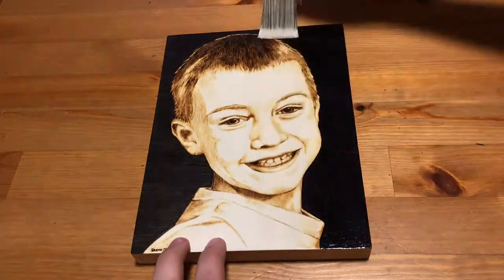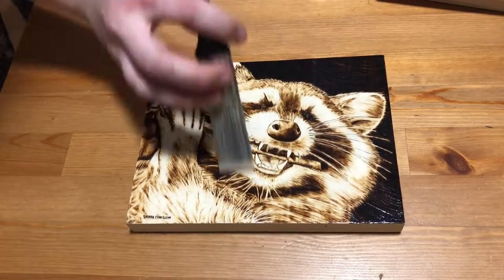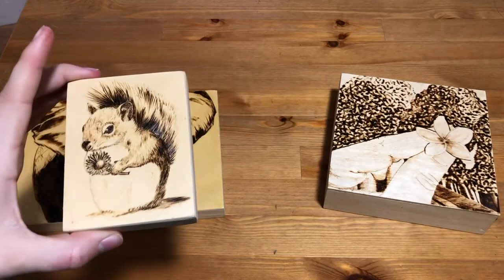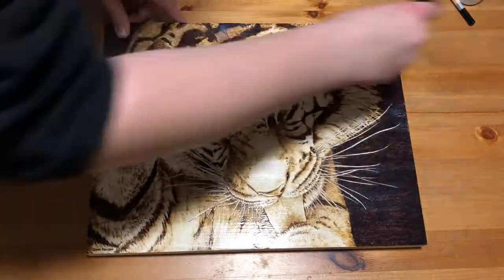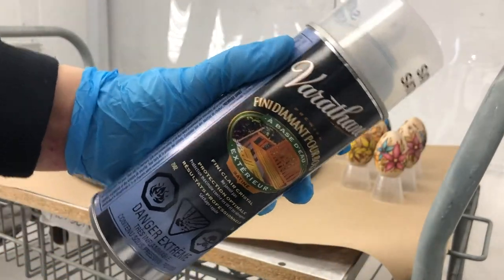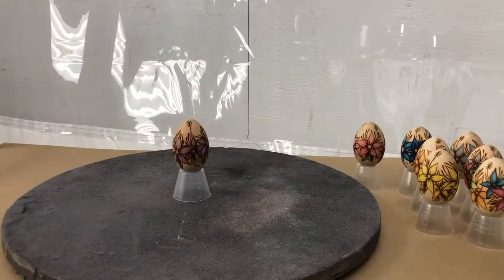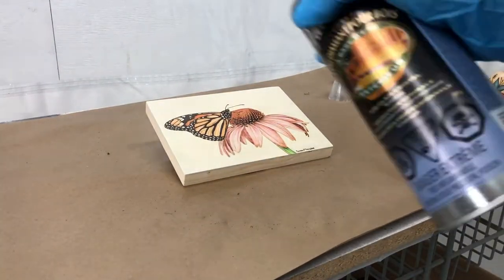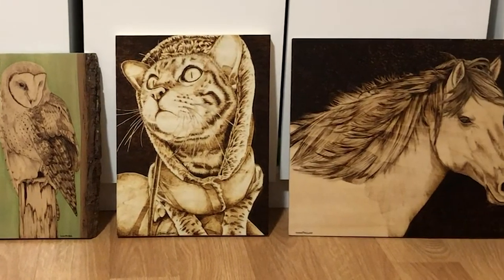Wood Finish for Pyrography | Wood Burning for beginners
In this video, I finish all of the wood burnings I've made over the last little while, and talk about what wood finish I use and why.

a lot of the reference photos I used for the art in this video were taken by Peter Maritin so check out his instagram

If you liked this video, here's a playlist with all of my pyrography time-lapse videos: